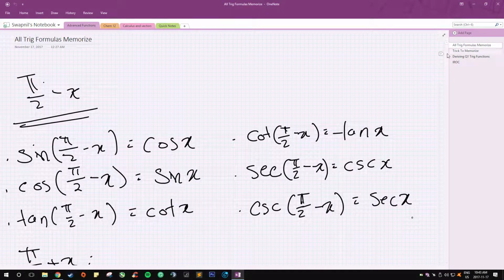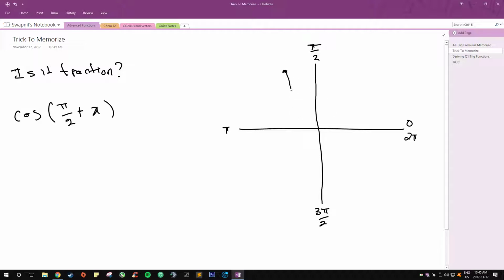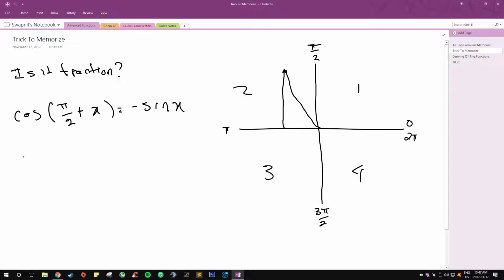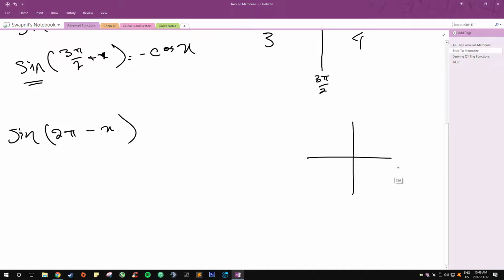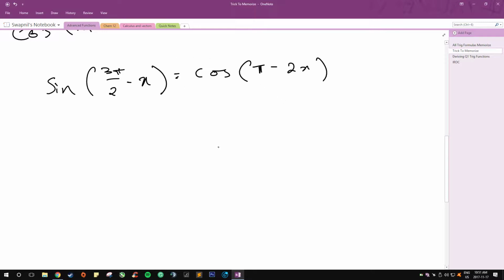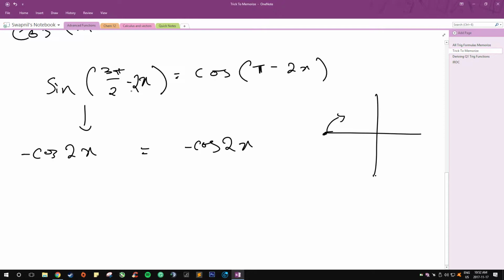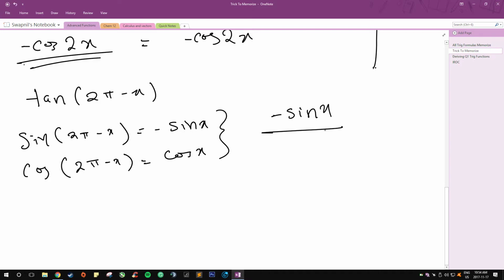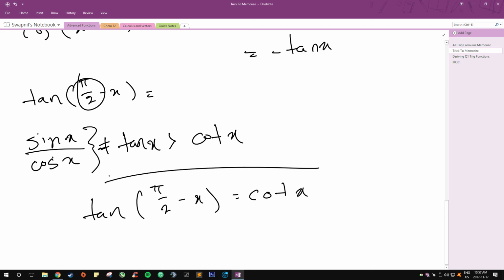Quick Trick to Memorize all Trig Shifts and Symmetry (π/2+x) (π/2-x) (π-x), (π+x), (3π/2+-x), (2π-x)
Things like pi/2+x, 2pi-x, etc can all be memorized with a small trick